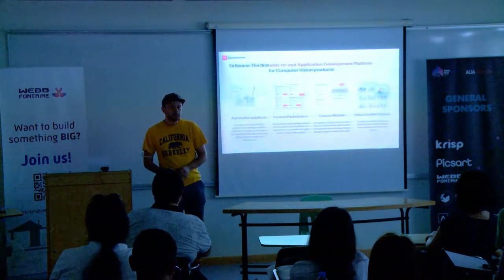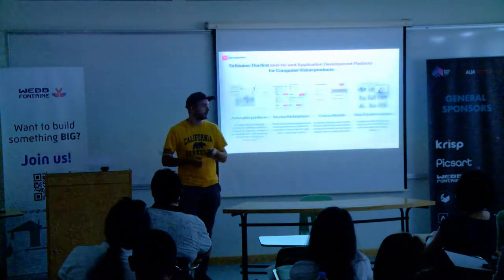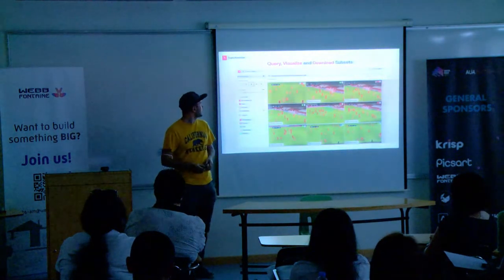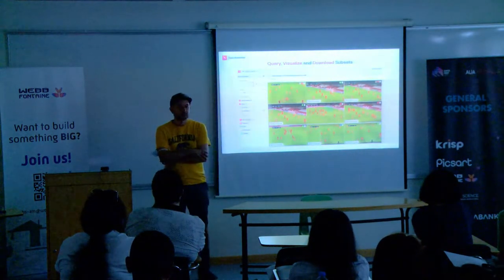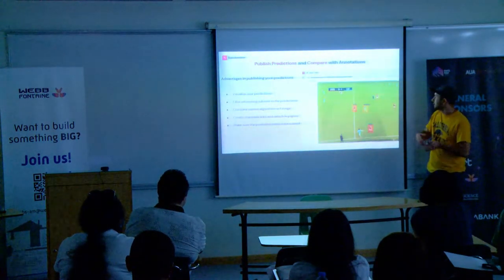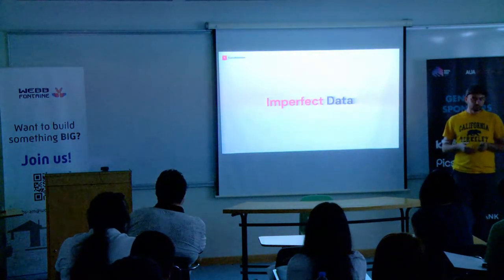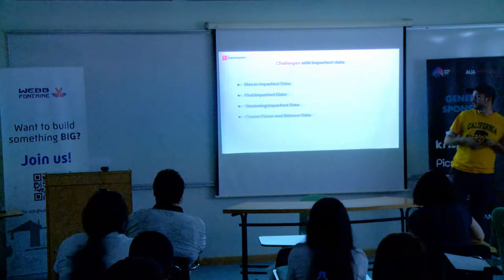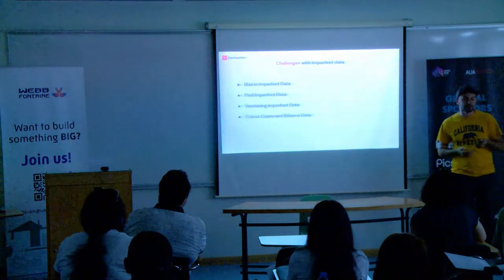Tools to share datasets and find imperfect data in computer vision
Speaker: Vahan Petrosyan (SuperAnnotate)
Topic: Tools to share datasets and find imperfect data in computer vision